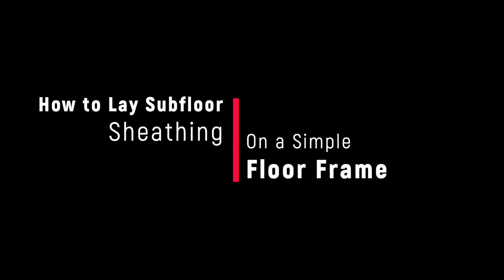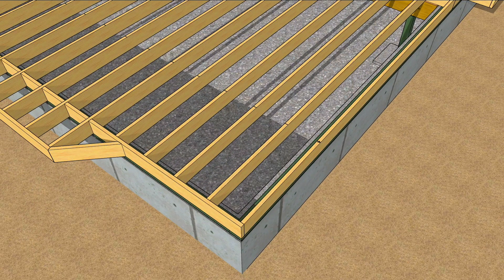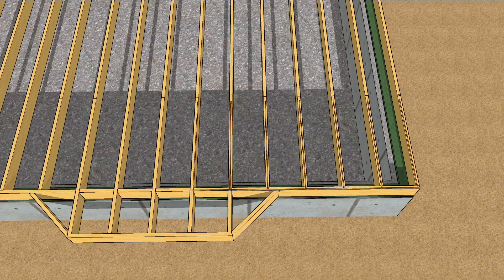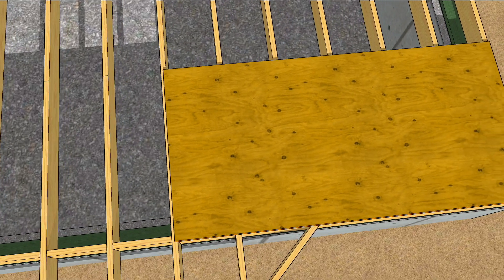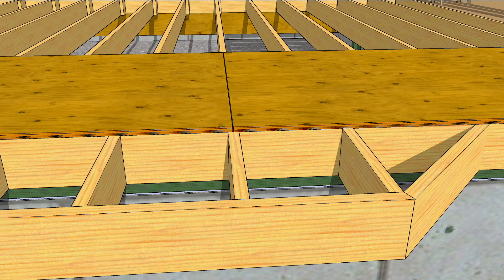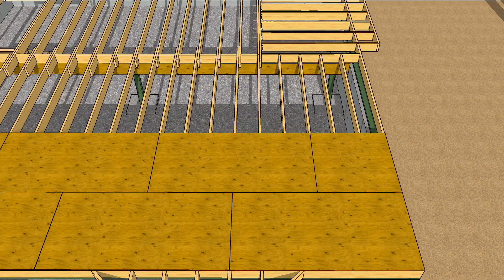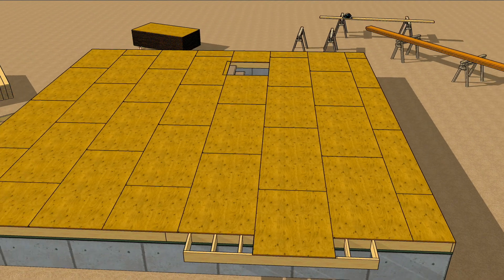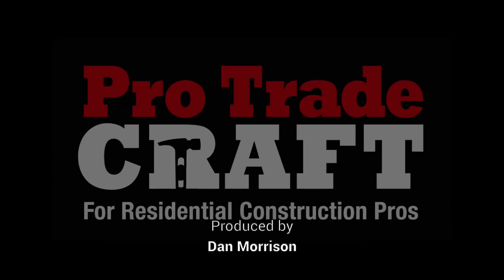How To Sheathe a Subfloor Deck: Installing Subfloor Panels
In earlier animations, we went over how to frame a simple floor— and one with added features.

Today, we’re going to cover the process of covering that floor frame with subflooring.

The long axis of the subflooring goes perpendicular to the joists, so snap a line across the joists 48 inches in from the rim.

If the “groove” edge of the tongue and groove subfloor panels align along this line, subsequent rows will most likely line up perfectly.

Now, you can spread a bead of subfloor adhesive along the joists and the rim. Keep the bead at least three inches shy of the 48-inch line to protect your tape measure from a sticky mess later.

Along the joist that breaks at eight feet, keep the adhesive along the edge of the joist, not the center, because the panel will end at the center of the joist.

This completely illustrates the significance and meaning of “on center.” When carpenters say “16 inches on center,” it means that 16 inches falls at the center of the framing member. Not the edge of it.

Make sure the panel is breaking correctly on that first joist.

There will be no wiggle room at the near end due to the blocking, but at the far end, it is important to make sure the joists are where they are supposed to be—not bent or curved.

Make sure the eight-foot joist is centered, and put a nail in it.

Pull your tape measure along the top of the sheet, nudging the joists to center on 16, 32, 48, 64, and 72, and nailing them.
Make sure to do this right, and do not skip this step. Do this for every sheet along the first row of sheathing.

Lay more beads of adhesive along the joists and rim, and place that second sheet.
Most manufacturers specify a gap between sheets; you can often use eight-penny nails as spacers.

Continue through the first row, cutting the last piece to fit.

Use a half-sheet to begin the second course. This will stagger the sheets and strengthen the subfloor, which acts as a structural diaphragm for wind, seismic, and other forces.

Again, pull a layout all the way from the end and make sure all of the joists break correctly.
Continue running courses and working around the stairway.

If the sheets break right, run them right over the stairway, marking the edge of the framing when you do.

If you can’t cover the stair hole with installed subflooring, use a spare sheet with some stuff on top of it to keep people from falling through.

Fill in the pieces of the cantilever and add a rip of subflooring to the other cantilever. If you’re lucky, the corner you cut off will fit the opposite end.

With a flat, solid subfloor, we are ready to dig into this bunk of studs so we can get to wall framing.